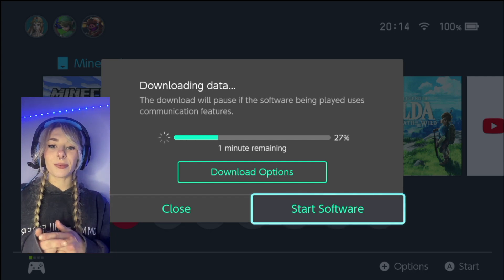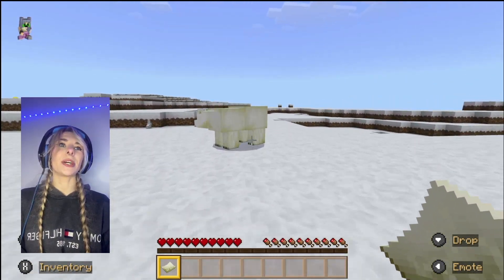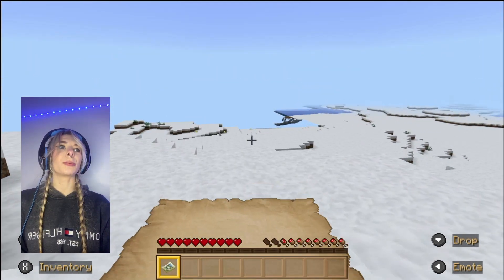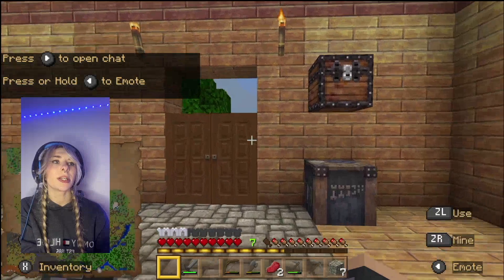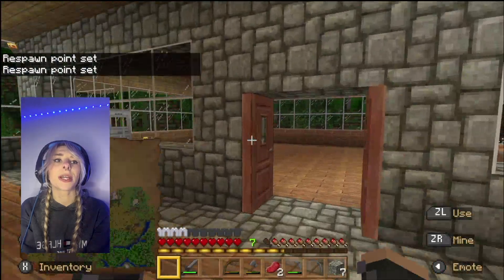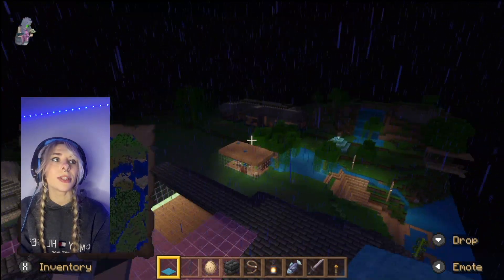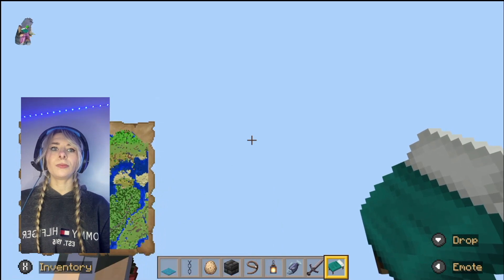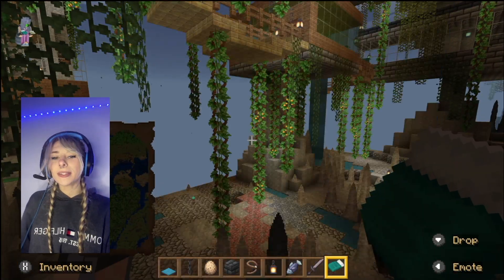HOW DOES MINECRAFT RUN ON THE SWITCH? PT1 (1.19.71 UPDATE - SURVIVAL & CREATIVE)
This video looks at saves on Survival and Creative, I load in a couple of worlds, show you how they load, how crafting runs and process, and how render distance is at the Max render distance of 12.
This is the first video of the how does Minecraft run on the Nintendo Switch playlist here on my channel.

Coming Up Next - Loading in seeds on the Nintendo Switch Minecraft Bedrock version.

Thank you joining hopefully those who already have, and I look forward to any new comers to the Minecraft new Beginnings!

Chapters:
00:00  - intro
00:28  - Survival world with no Building
3:23  - survival with some building
5:48  - creative with lots of building - and flying.